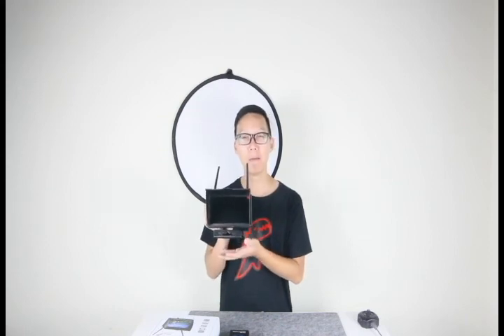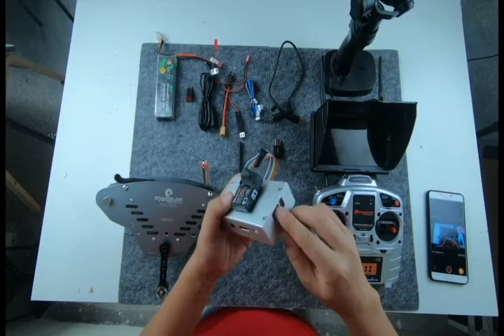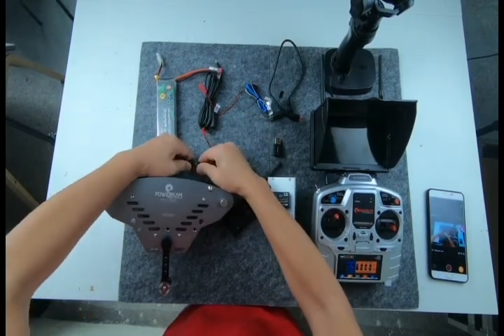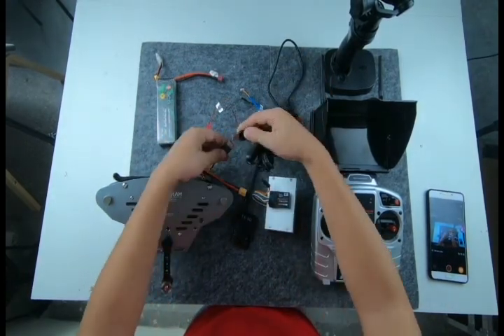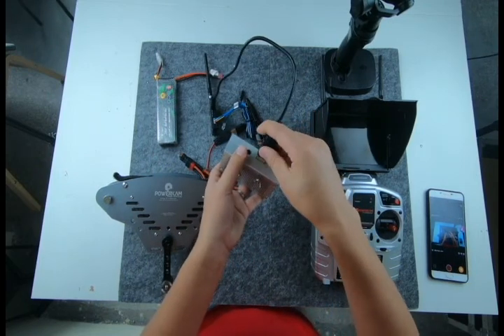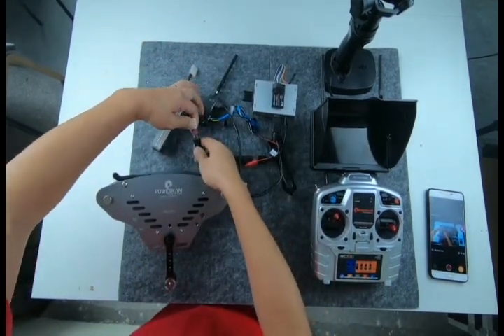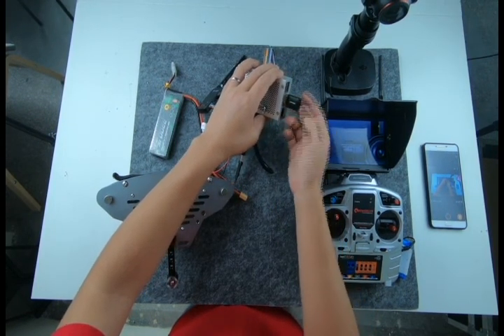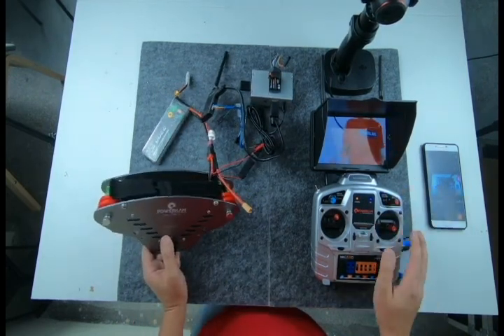Tutorial video for transmitter and receiver and monitor for cable cam and OSMORIDER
OSMORIDER outputs 720p HDMI signal from OSMO, but HDMI wireless transmission is too expensive, so we use HDMI TO AV TRANSMITTER for lower cost. Now you can get the live video from OSMO from far away and easily control the lens view.